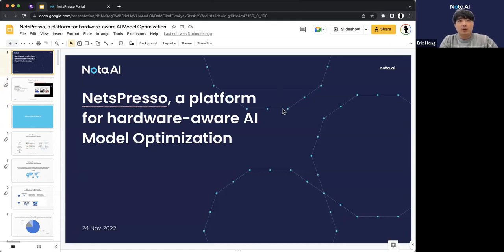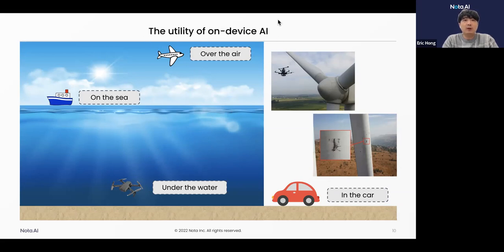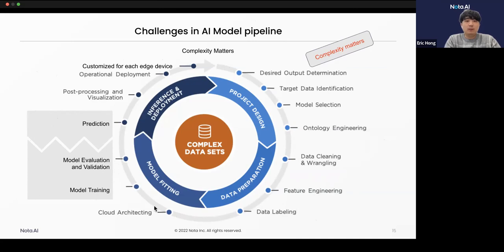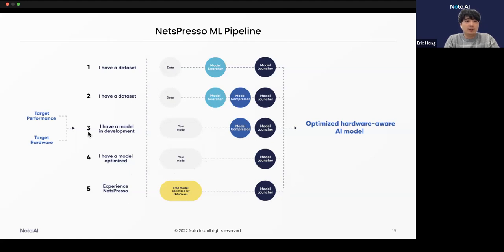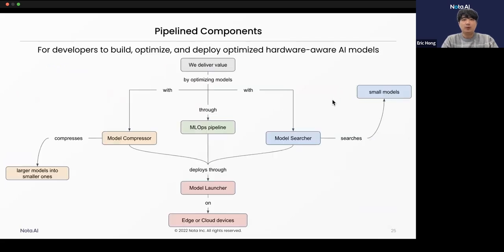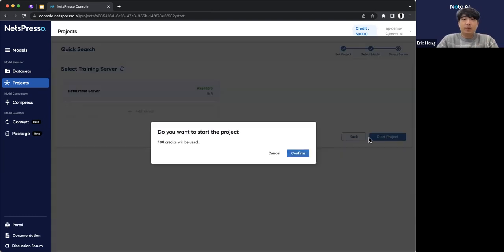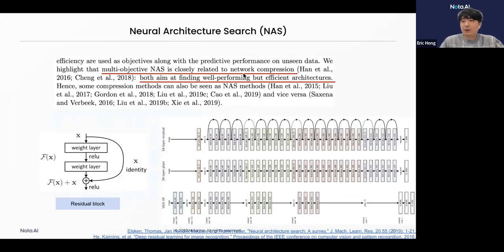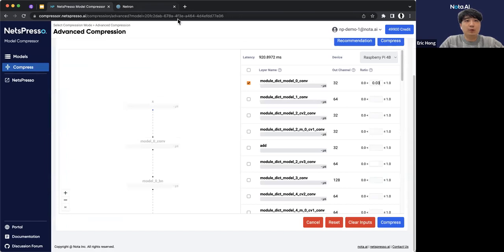NetsPresso, a platform for hardware-aware AI Model Optimization